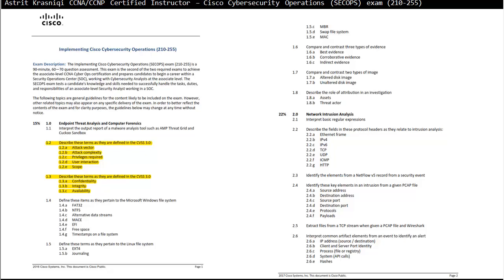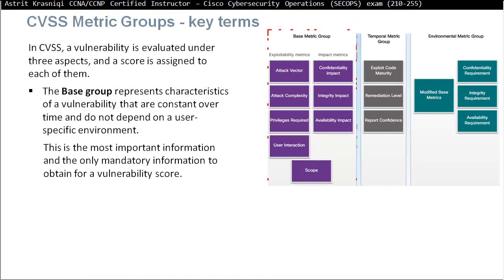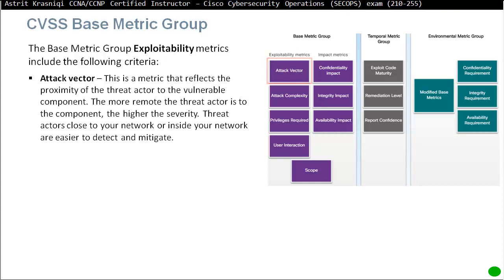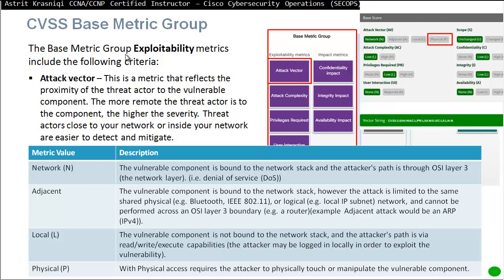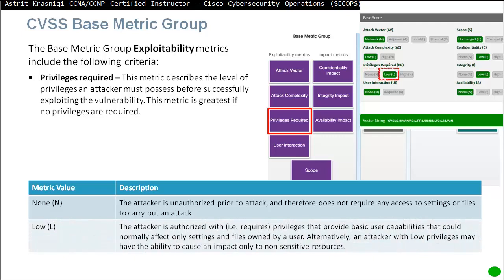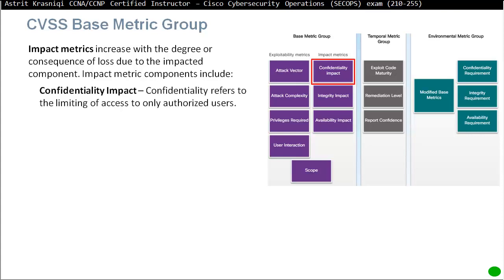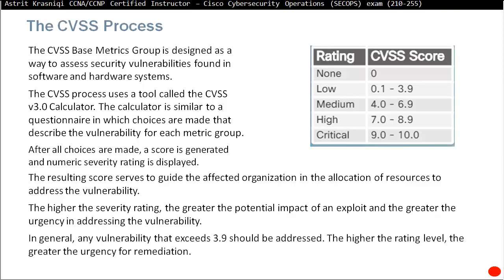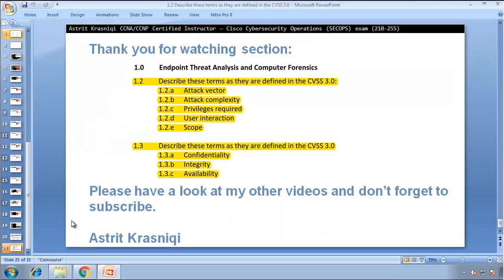CCNA SECOPS 210-255 - Exam topic section 1.2 and 1.3 Describe CVSS 3.0 terms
Astrit Krasniqi CCNA/CCNP Certified Instructor – Cisco Cybersecurity Operations (SECOPS) exam (210-255)

Section 1.2 and 1.3 Describe these terms as they are defined in the CVSS 3.0: exam (210-255)

CVSS Overview,
Common Vulnerability Scoring System,
FIRST.Org,
Base group,
Temporal group,
Environmental group,
Exploitability,
Impact metrics,
Attack vector,
Attack complexity,
Privileges required,
User interaction,
Scope,
Confidentiality Impact,
Integrity Impact,
Availability Impact,
CVSS v3.0 Calculator,